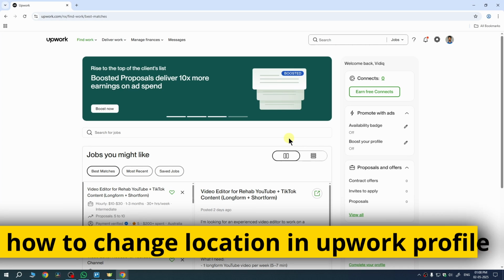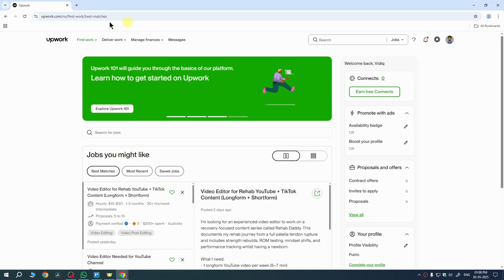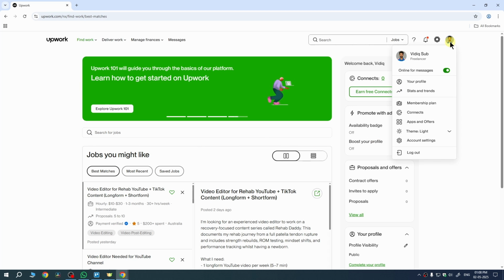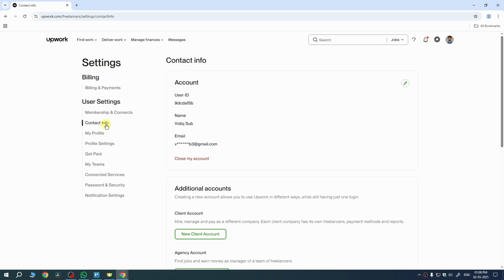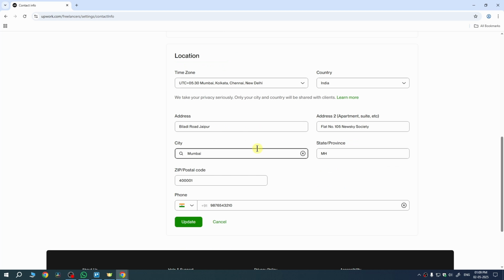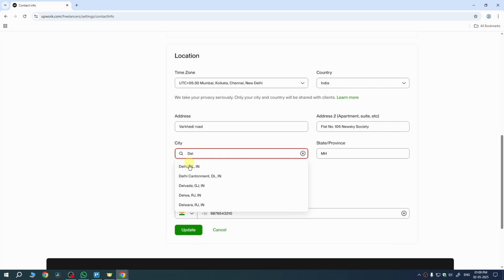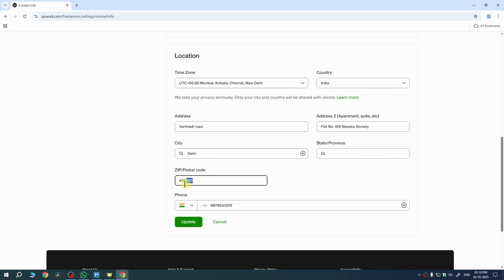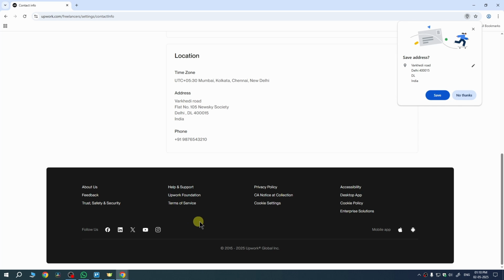How to Change Location in Upwork Profile (EASY)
how to change location in upwork profile

In this tutorial, you'll learn how to change your location in your Upwork profile. We'll guide you through how to access your account settings, how to update your address details, and how to save the changes. Additionally, you'll discover how to verify your new location with appropriate documentation to ensure compliance with Upwork's policies.